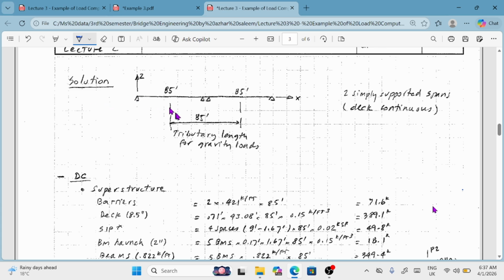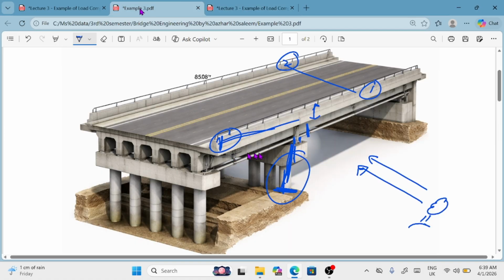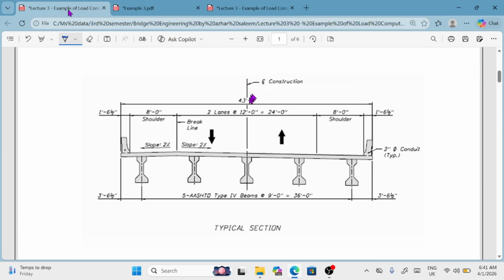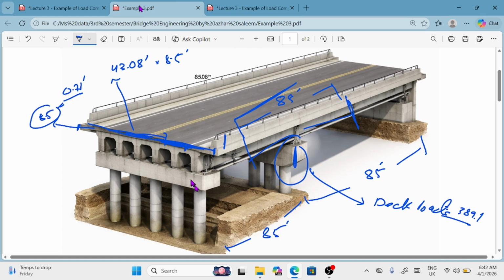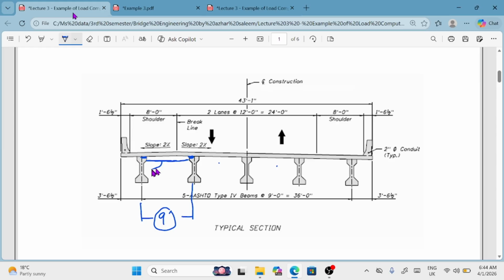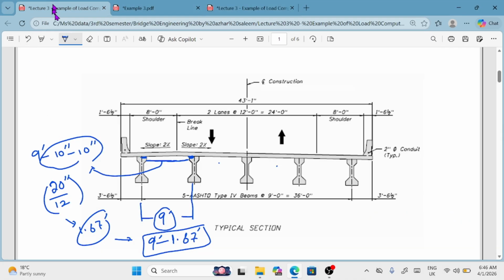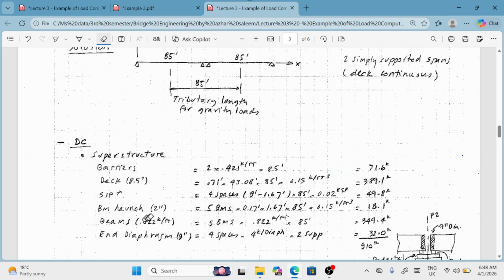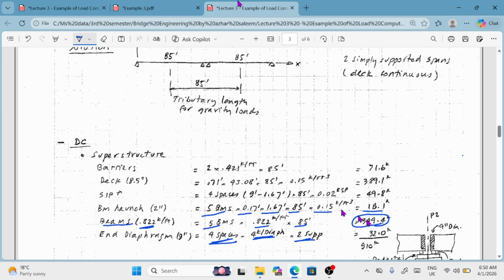part-3 Bridge Pier Design: Step-by-Step Load Calculations (DC, DW, LL+IM & More)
35 views Apr 6, 2026
Gemini said
Zabardast! Structural engineering projects par video banana kafi mehnat ka kaam hai. Aapki video ke liye ek professional aur engaging title, description, aur hashtags niche diye gaye hain:

Video Title
Bridge Pier Design: Step-by-Step Load Calculations (DC, DW, LL+IM & More)

Video Description
In this video, we dive deep into the structural analysis of a 2-span concrete bridge. We focus specifically on calculating the design loads for the intermediate pier column based on AASHTO standards.

What you will learn in this tutorial:

DC (Dead Load of Components): Calculating weights for AASHTO Type IV beams, concrete deck, barriers, and diaphragms.

DW (Dead Load of Wearing Surface): Accounting for future wearing surfaces and utilities.

LL+IM (Live Load & Impact): How to position the design truck for the worst-case scenario.

Lateral Loads: Understanding BR (Braking Force), WS (Wind on Structure), WL (Wind on Live Load), and OT (Overturning).

This is a must-watch for civil engineering students and structural designers looking to master bridge load distribution and pier design.

Key Design Data Used:

Concrete Strength (f
 c): 5.5 ksi

Steel Reinforcement (fy): 60 ksi

Beam Type: AASHTO Type IV

Concrete Density: 0.15 kcf